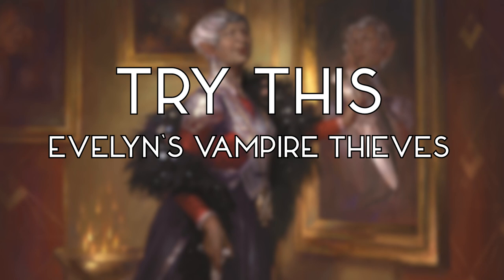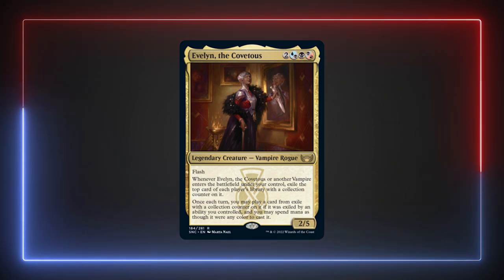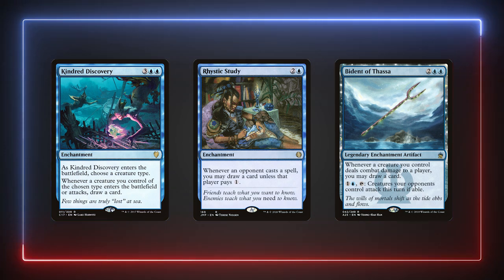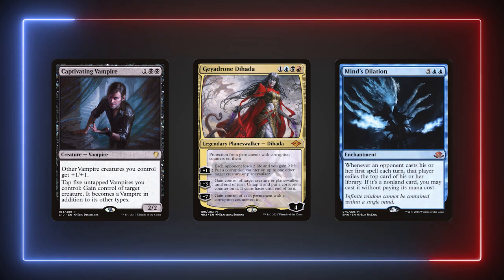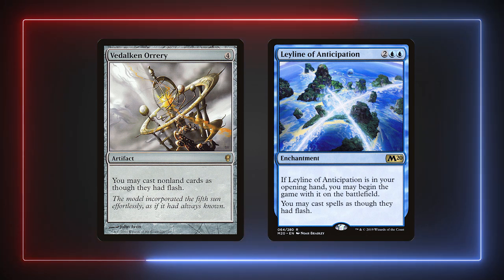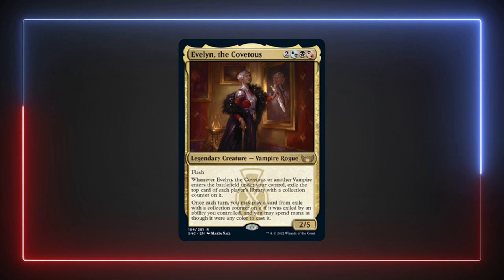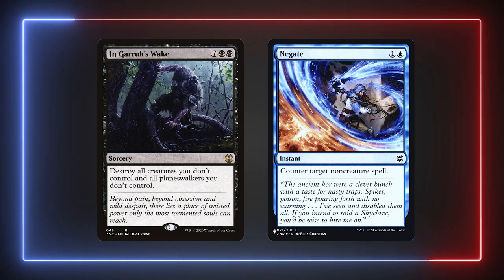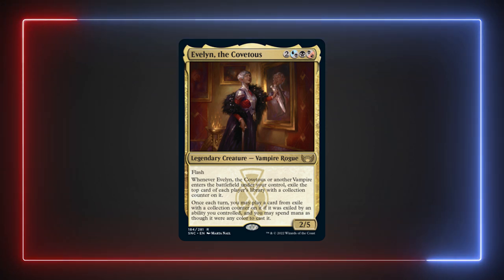Evelyn, the Covetous Commander Deck Tech | Try This Vampire Tribal / Thief EDH Deck!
Try This is a series of videos dedicated to sharing interesting games and game playstyles. This video discusses a new commander Evelyn, the Covetous. Evelyn is finally another value vampire tribal commander. Her massive card advantage potential denies a ton of value from your opponents while also giving you the opportunity to use their own cards against them. We don't need to even play into usual thief strategies to do this as playing a mostly vampire tribal deck will enable the thief elements of our deck.

Check out Mana Gathering for an awesome organized list of lands and mana rocks. The site is really useful when putting together your mana base.

Chapters
Intro: 00:00-00:36
Commander Breakdown: 00:36-01:38
Ramp & Mana Base: 01:38-02:16
Card Draw: 02:16- 03:03
High Synergy Cards: 03:03-05:13
Special Shout-Outs: 05:13-06:43
Budget Suggestions: 06:43-08:17
Outro: 08:17-09:03